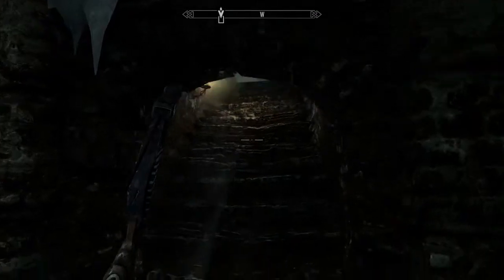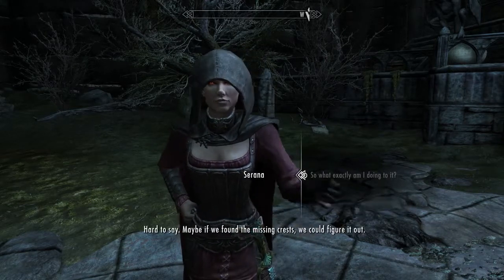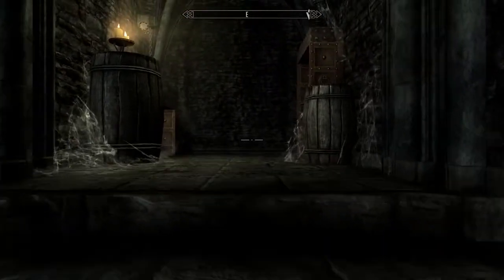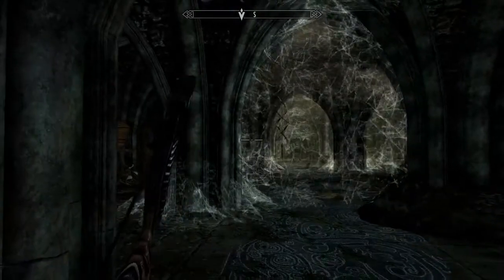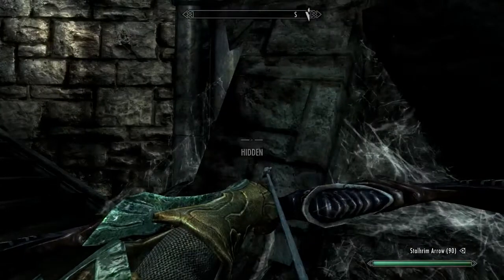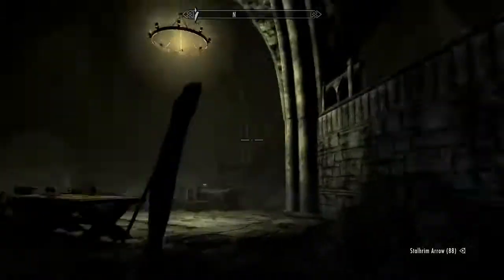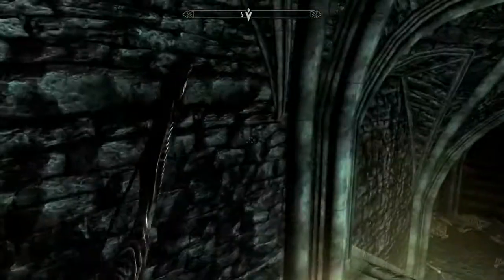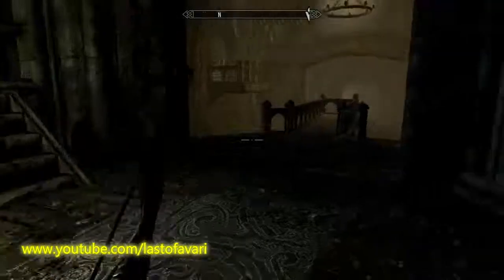The Elder Scrolls V: Skyrim - #123 Chasing Echoes /// Special Edition / Playthrough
Skyrim Special Edition brings the epic fantasy to life in stunning detail. The Special Edition includes the critically acclaimed game and add-ons with all-new features like remastered art and effects, volumetric god rays, dynamic depth of field, screen-space reflections, and more.